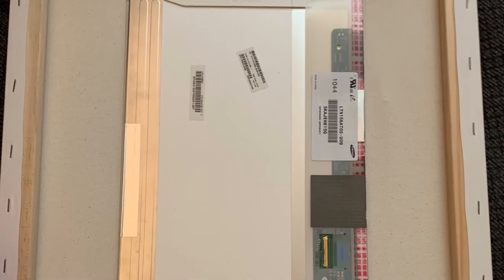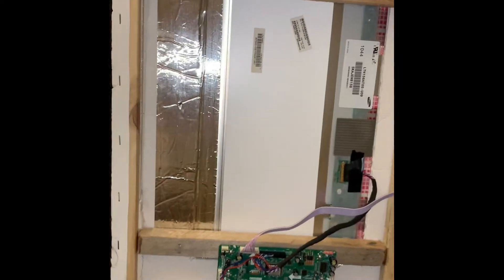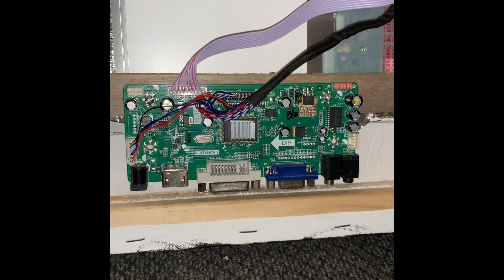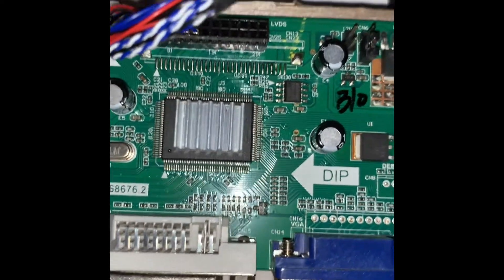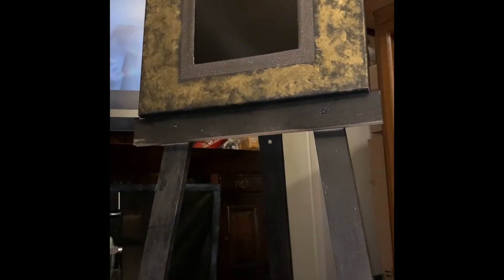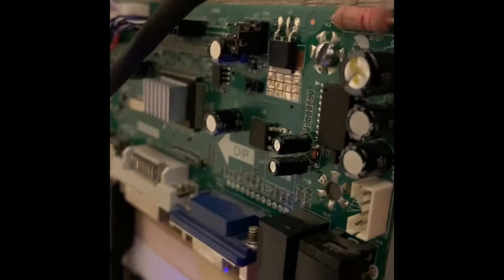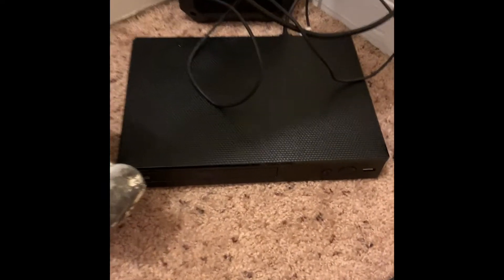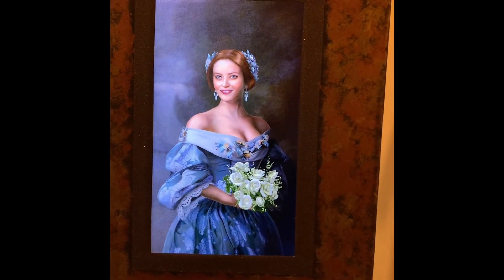Unliving Portrait Build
You must purchase the unliving portraits from atmosfx.com. I only purchased the Malovent Madam cost $9. You can get the whole set for $29. I might later.
They have a lot of ideas for different holidays.

There are tutorials using a raspberry pi, I need the pi for a different project and I only have the one, so far. I feel like it turned out pretty good.